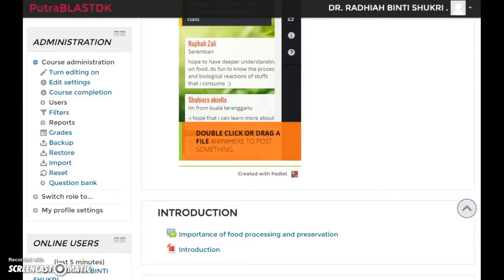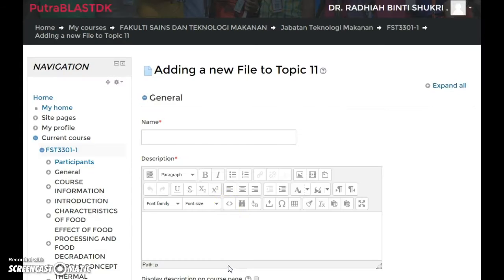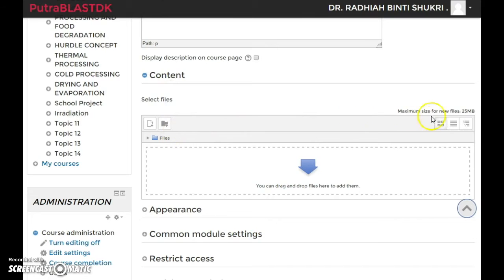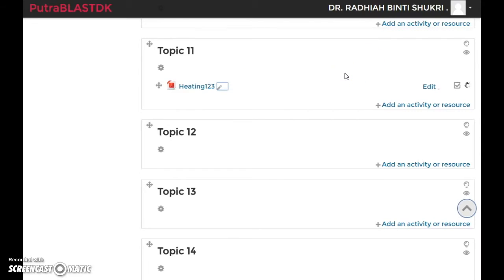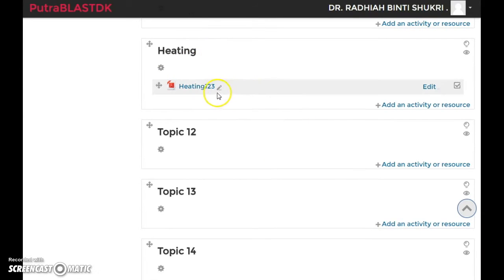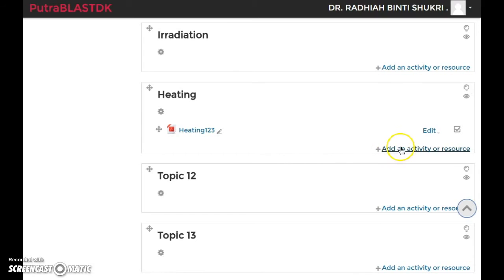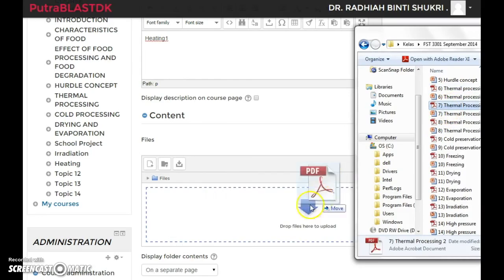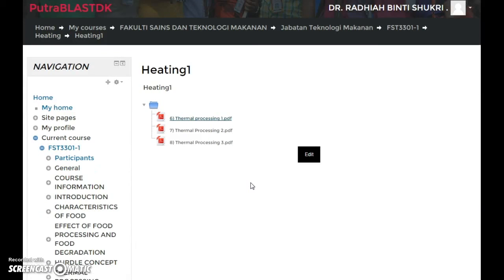PutraBLAST | How to upload files in PutraBLAST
A video tutorial of how to upload files in PutraBLAST.